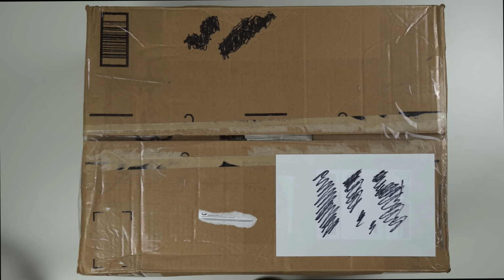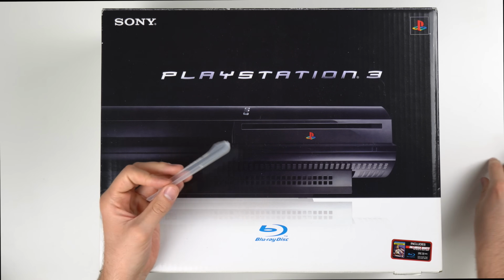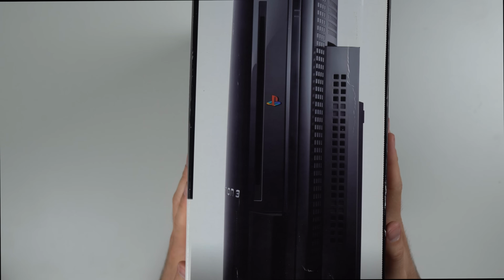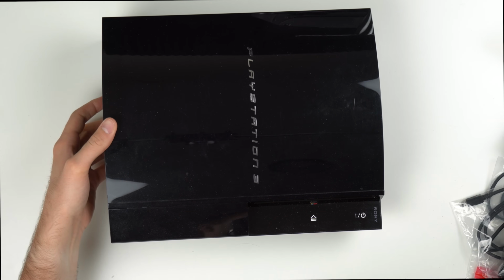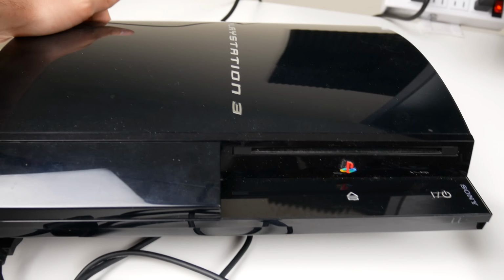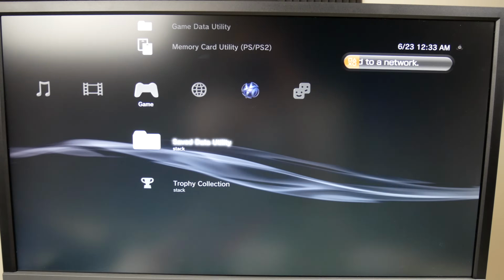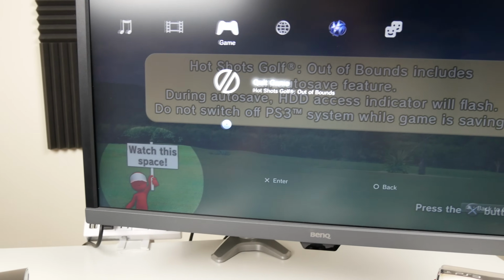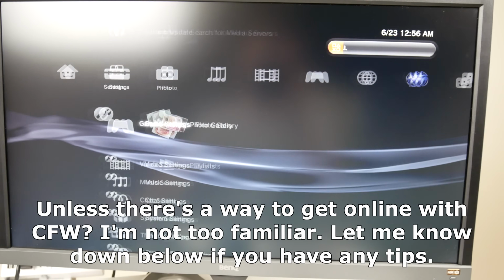I Bought the OG 20GB Backwards Compatible PS3 from EBAY... it's on Firmware V2.60!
I bought the OG 20GB Backwards Compatible PS3 from eBay... I'm excited for this one. This is the first PS3 that came out, and not only is it backwards compatible, but it doesn't even have wifi! Kinda crazy, but no big deal if you have access to a wired internet connection. The one I bought comes with the original box and some games/controllers, and is also on firmware V2.60! Check out the video to see what I got.

Backwards Compatible PS3
PS3 Slim
PS4 Slim
PS Plus card